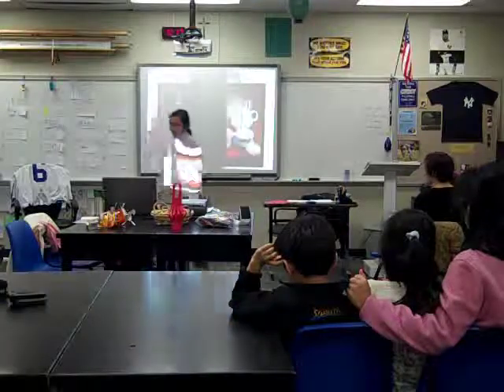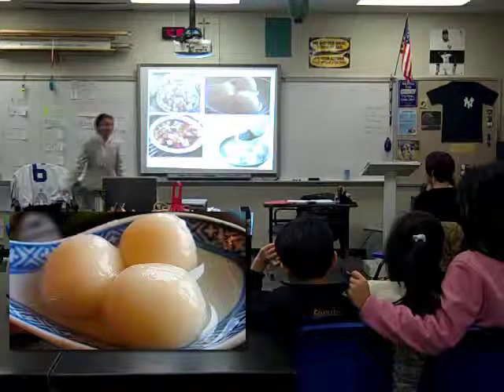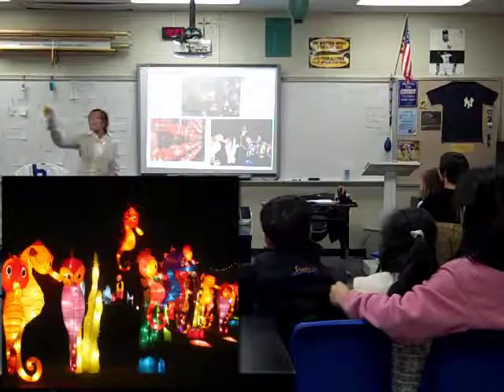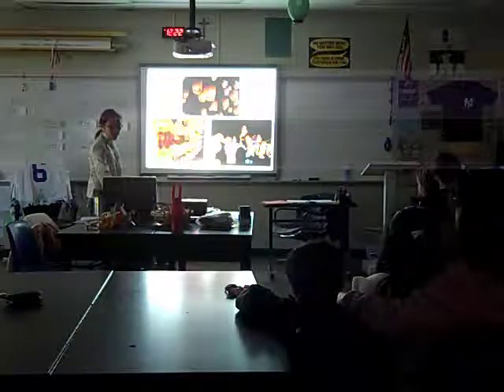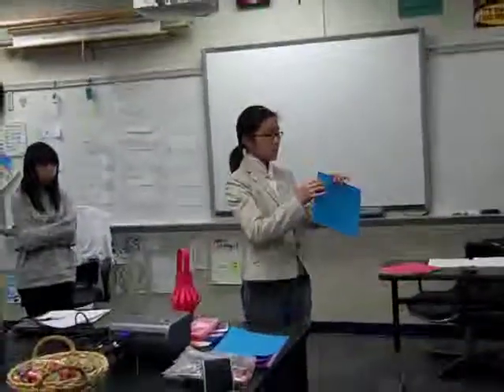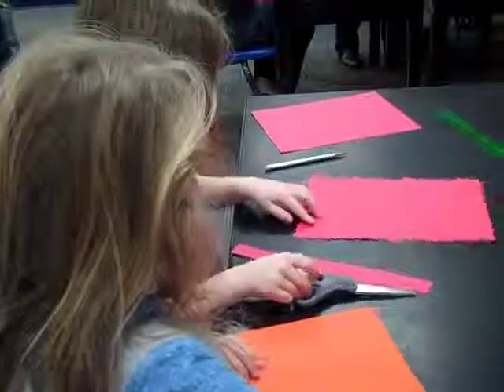Chinese Lantern Festival by Con-Ning Yen. Jan 29, 2012 11:45 AM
Chinese Lantern Festival by Con-Ning Yen for Girl Scouts Gold Award Project. Charlotte Chinese School at Holy Trinity Middle School.